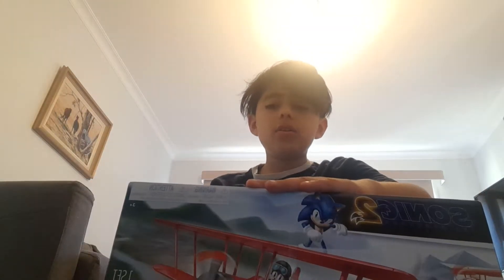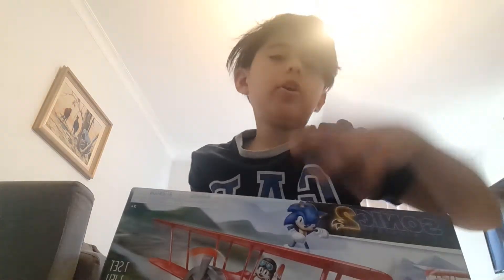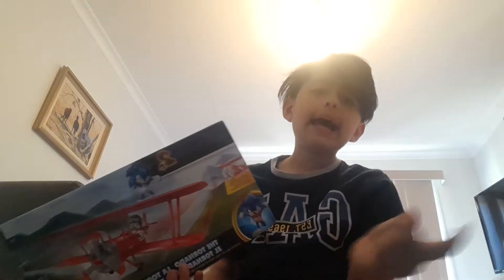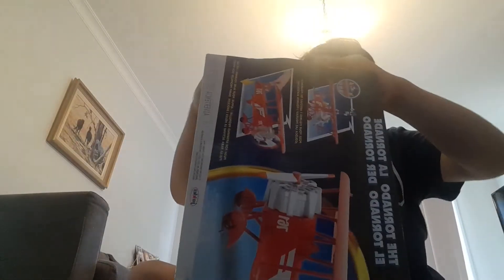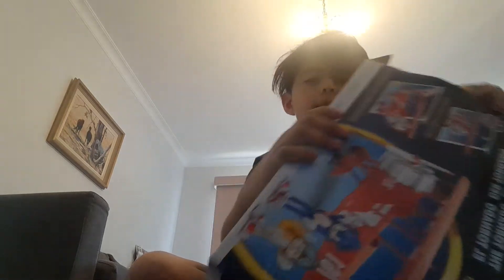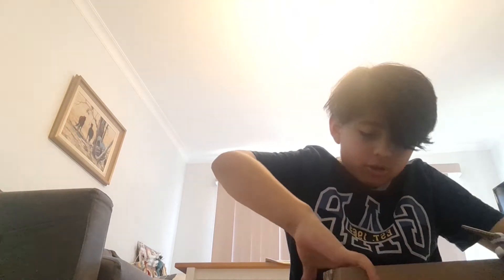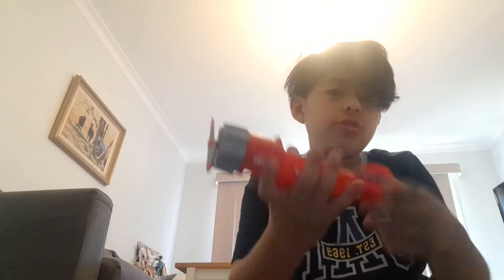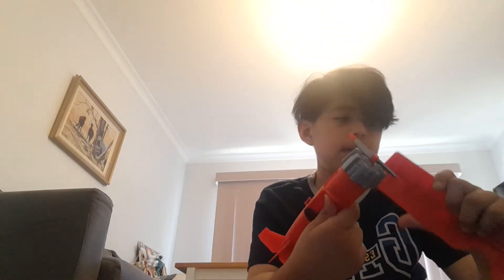UMBOXING VIDEO SONIC 2 PLANE S.1 EP.4